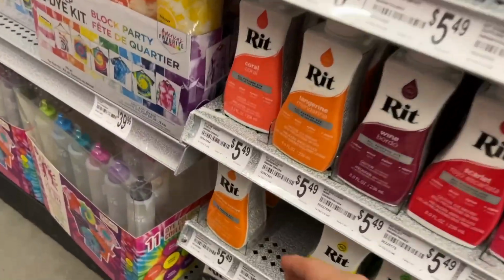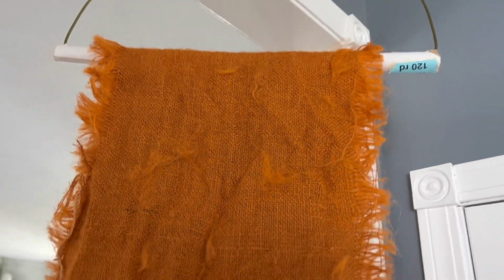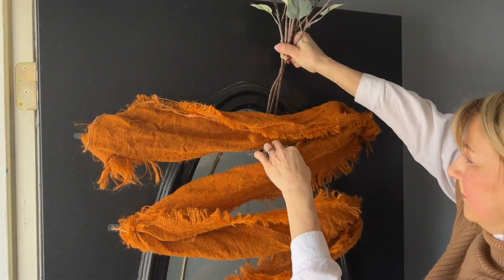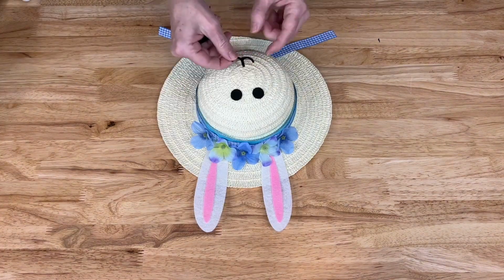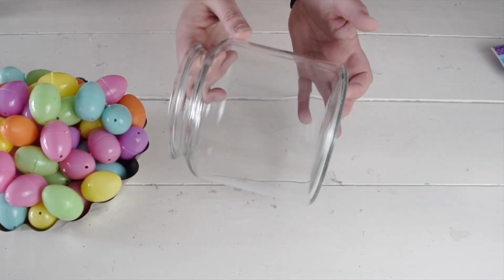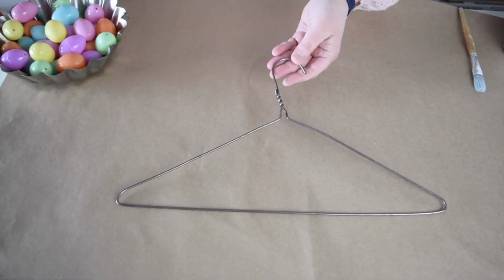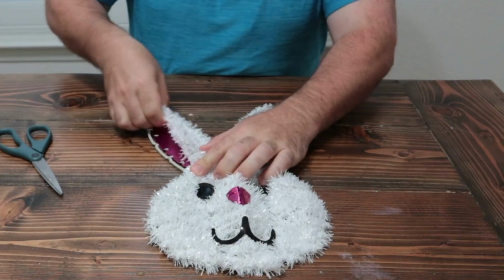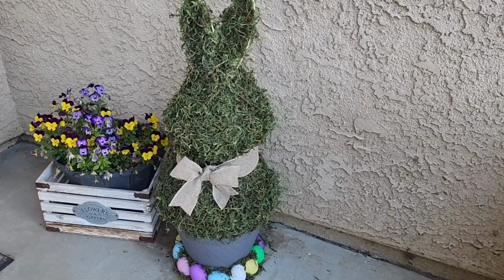🐰🐣 19 Cute DIY Easter Decor Ideas to Try Out This Spring 🐰🐣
Stick burlap into your washing machine to make THIS for your door!

In this video, our Hometalkers share 19 incredible DIY projects for spring and Easter. From a faux topiary bunny bush to beautiful wreaths for your front door, this video is jam-packed with ideas to get you feeling creative.

*DIY Easter Decor Ideas*
0:00 1. Burlap Carrot Door Decoration
1:10 2. Bunny Bonnet Wreath
1:56 3. Easter Egg Jar
2:10 4. Colorful Easter Egg Garland
2:28 5. Upcycled Coat Hanger Easter Wreath
2:50 6. Faux Topiary Bunny Bush
3:37 7. Balloon Easter Eggs
3:48 8. Speckle Painted Easter Eggs
3:59 9. Farmhouse-style Easter Egg Wreath
4:21 10. Easter Egg Tree
4:35 11. Floral Egg Shell Centerpiece
5:06 12. Peg Carrots Decoration
5:23 13. Contemporary String Easter Eggs
5:42 14. Decoupaged Rabbit Candles
6:04 15. Colorful Easter Egg Streamers
6:23 16. Bunny and Flower Wreath
6:50 17. Sock Bunnies
7:17 18. Floral Green Bow Easter Wreath
7:43 19. Down The Rabbit Hole Decoration